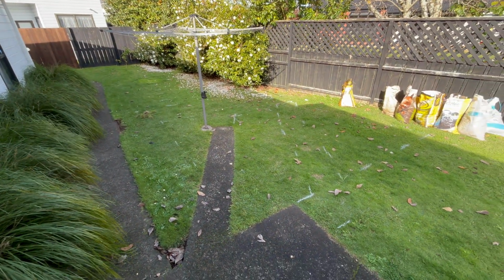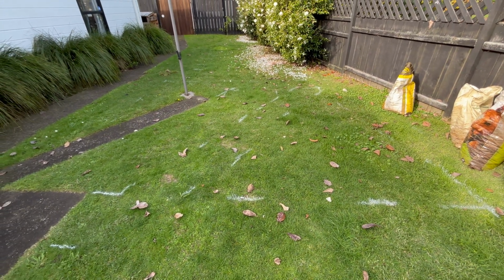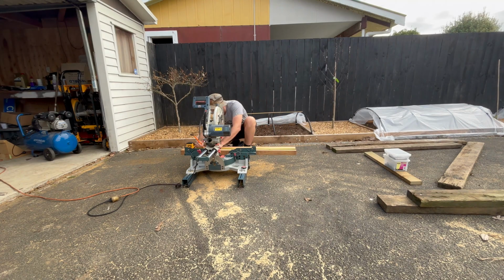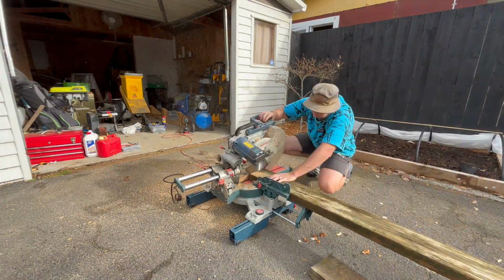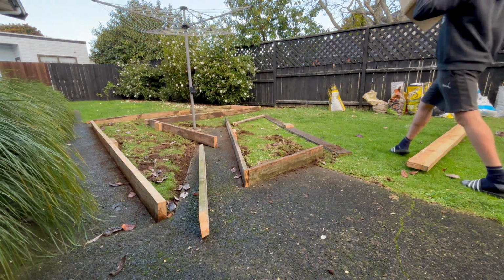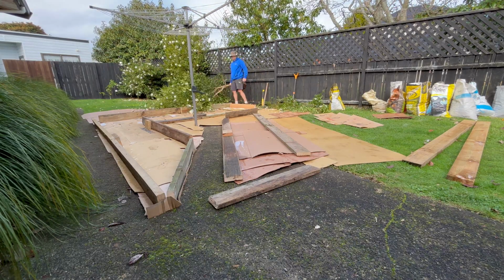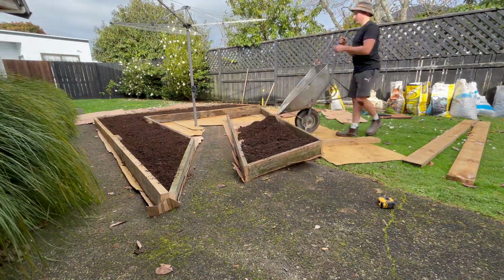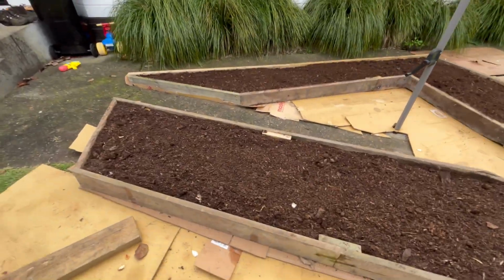DIY Raised Garden Beds for FREE | Budget No Dig Method 2025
Learn how to build raised garden beds on a budget using FREE materials! In this step-by-step DIY tutorial, I show you exactly how to create no dig raised garden beds using repurposed timber and cardboard for weed suppression. Perfect for beginners wanting to start gardening on a budget!

🌱 What You'll Learn:

How to build raised garden beds for FREE using old fence rails
No dig method with cardboard weed suppression technique
Budget gardening tips and tricks for DIY raised beds
Step-by-step raised garden bed construction guide

💰 Materials Used:

Old fence rails (repurposed timber)
Cardboard boxes for weed barrier
Construction screws for assembly
Compost

This is part of my ongoing lawn to garden transformation series where I convert my entire yard into a productive no dig vegetable garden using budget-friendly methods.

TIMESTAMPS:
0:00 - Intro
0:42 - Mark out your area
1:08 - Level your area
1:44 - Cut your timber
2:05 - Test fit
2:27 - Mark you miters
3:20 - More leveling
3:40 - Lay out your cardboard
4:33 - Assemble your beds
5:06 - Add your compost